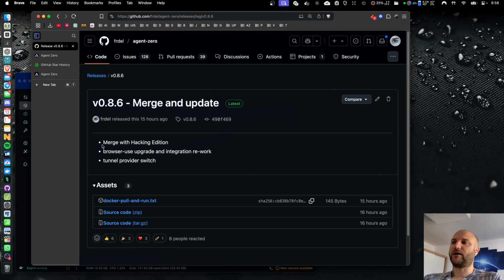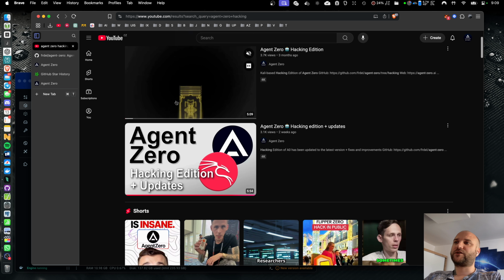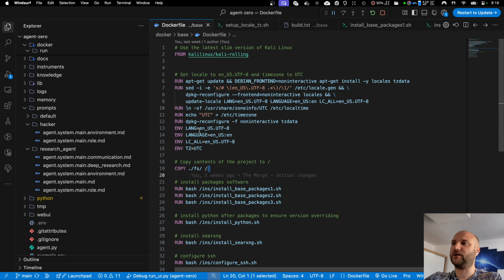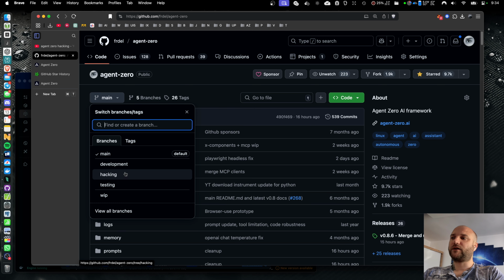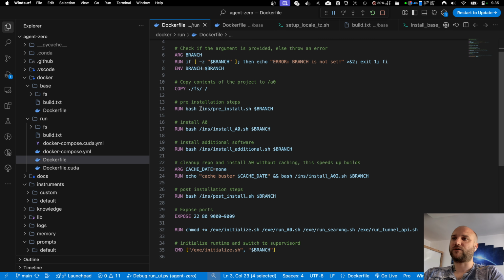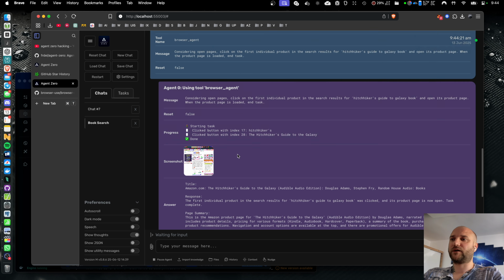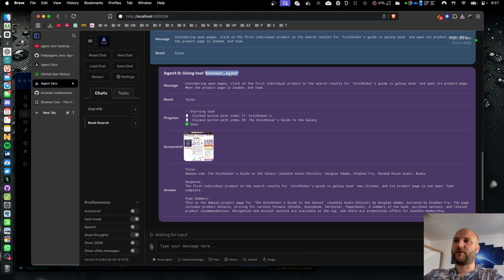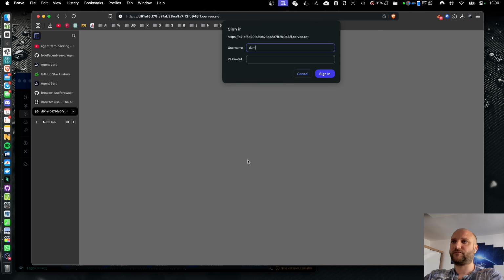Agent Zero 🤖 Merge & Update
- Hacking Edition merged into main branch
- browser-use framework updated and integration re-worked

Docker image:
agent0ai/agent-zero